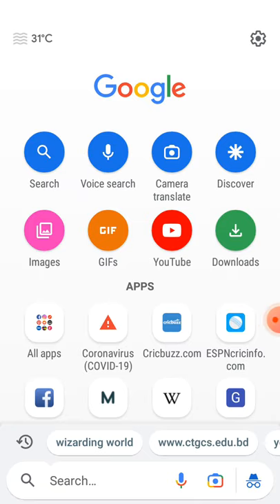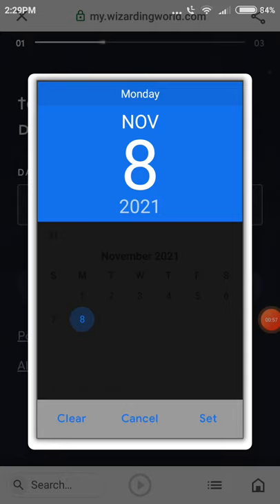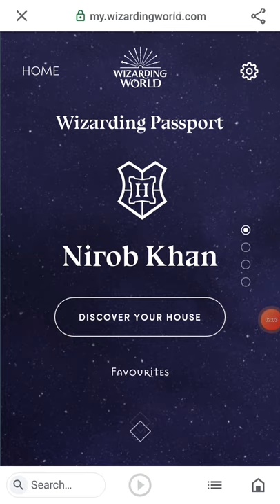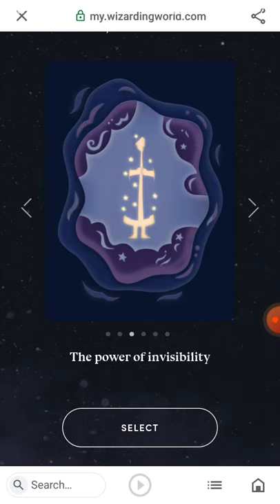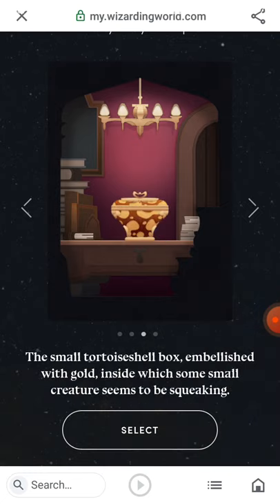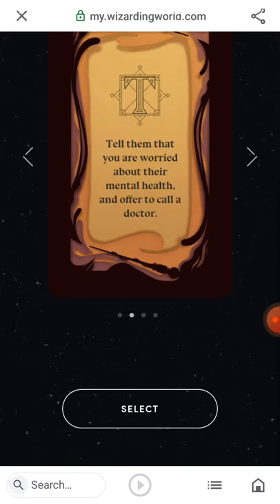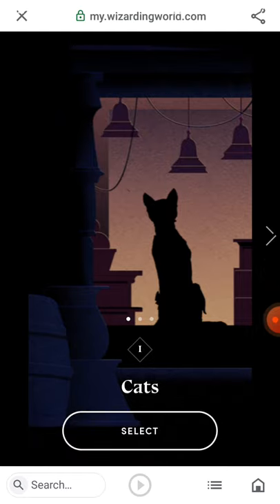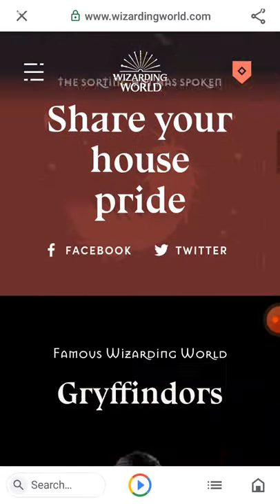How to make an wizarding world account???